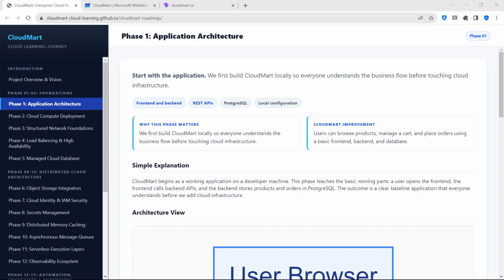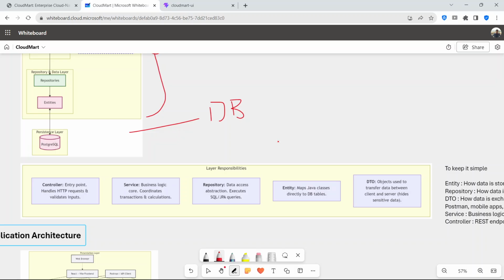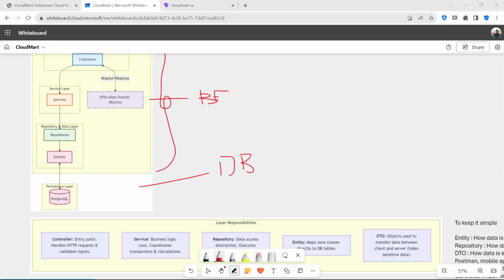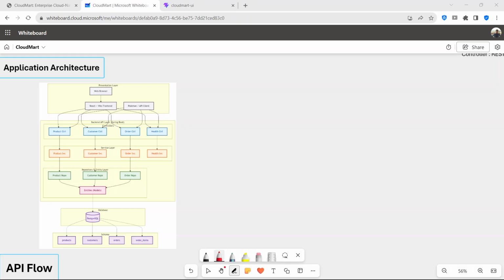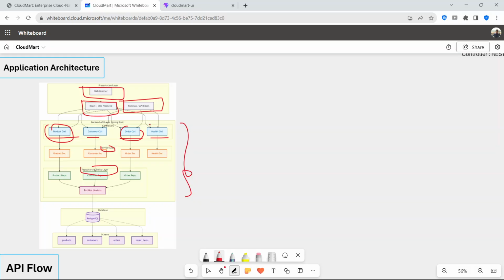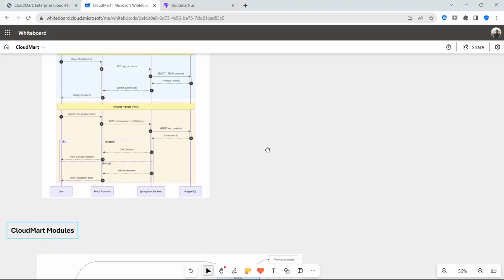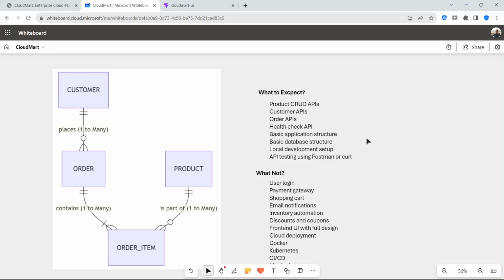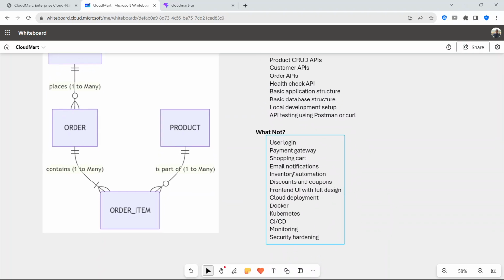CloudMart Application Architecture | Learn Cloud Engineering by Building a Real Application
Welcome to CloudMart!

CloudMart is a real-world cloud learning project designed to teach Cloud Engineering, DevOps, AWS, Kubernetes, Terraform, CI/CD, Security, Observability, GitOps, and Production Architecture through practical implementation.

Instead of learning cloud services in isolation, we take a realistic e-commerce and order management application called CloudMart and gradually evolve it through multiple phases, just like a real enterprise application.

In this introductory video, I explain:

✅ CloudMart application overview
✅ Business use cases and workflow
✅ Application architecture
✅ Technology stack
✅ Backend and frontend components
✅ Product, Customer, and Order Management modules
✅ How different modules interact with each other
✅ What is included in Phase 1
✅ What is intentionally excluded from Phase 1
✅ The long-term vision and roadmap
✅ How the application will evolve from a simple local deployment into a production-grade cloud-native platform

Next, we will begin expanding CloudMart into the cloud while introducing new cloud engineering concepts phase by phase.